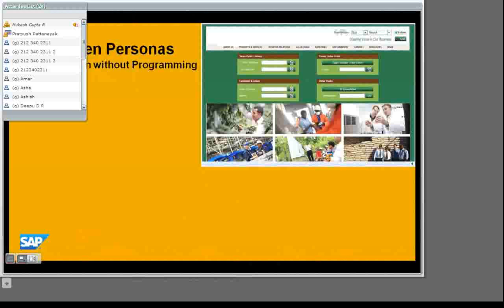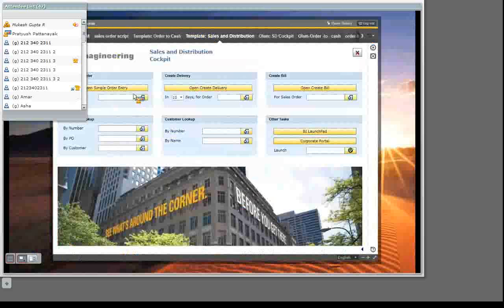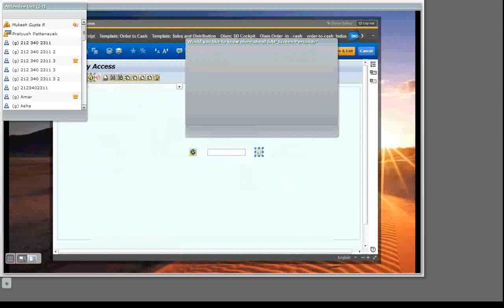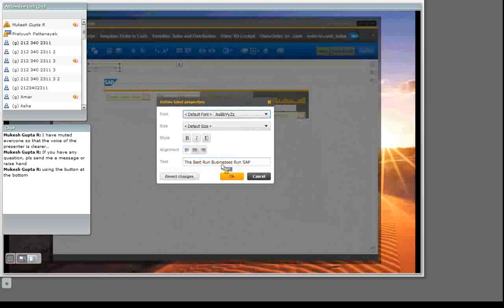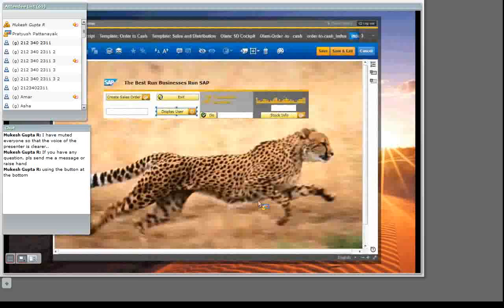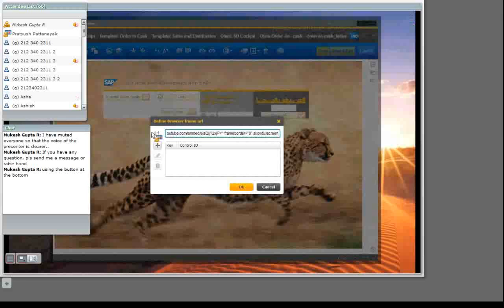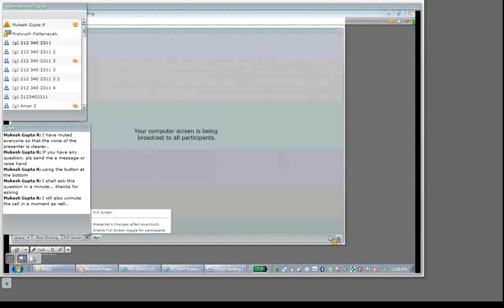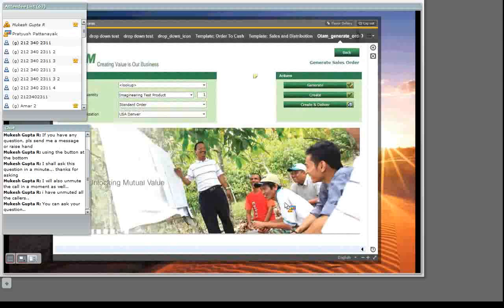Webinar - SAP Screen Personas